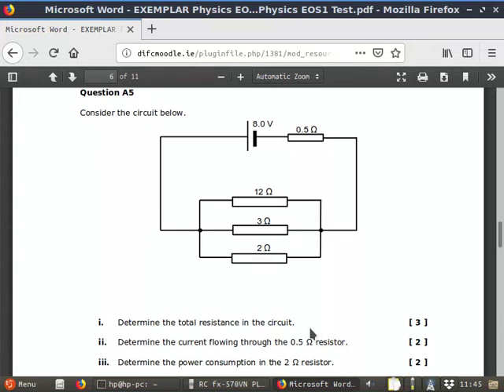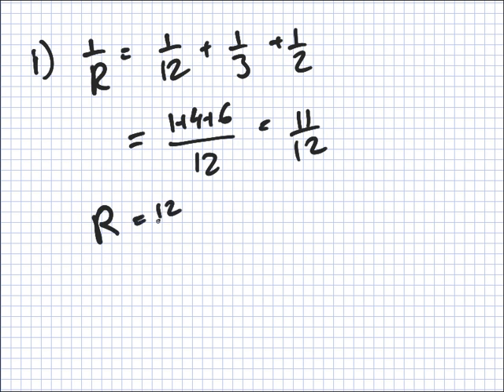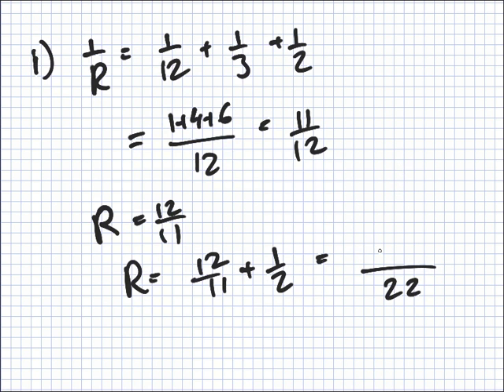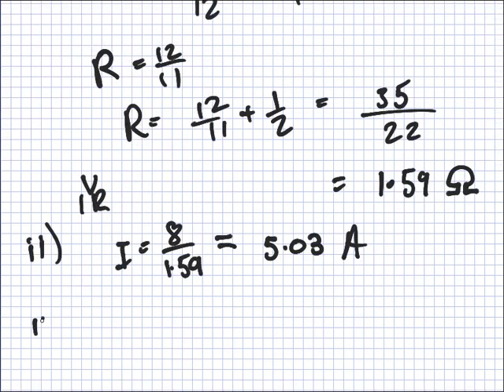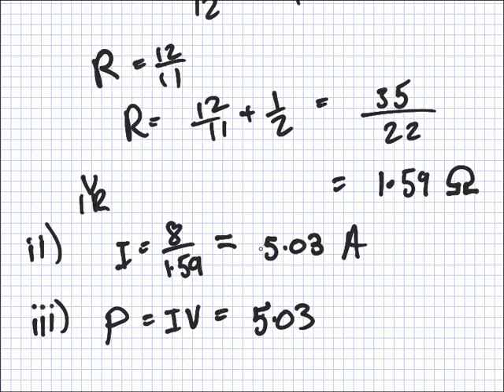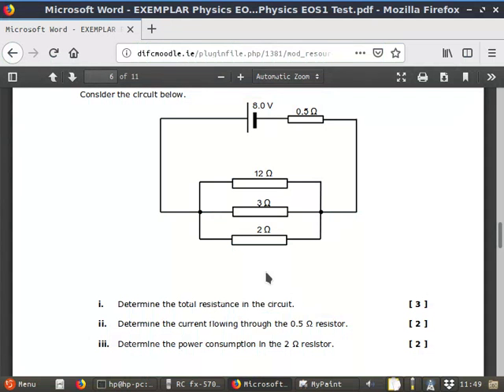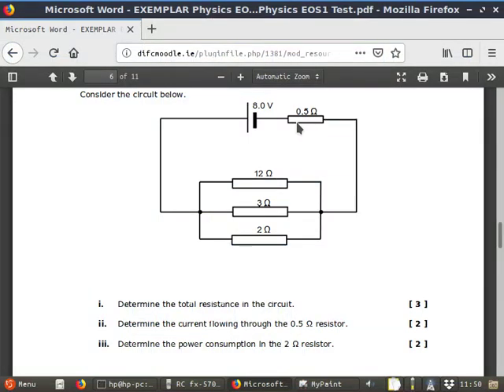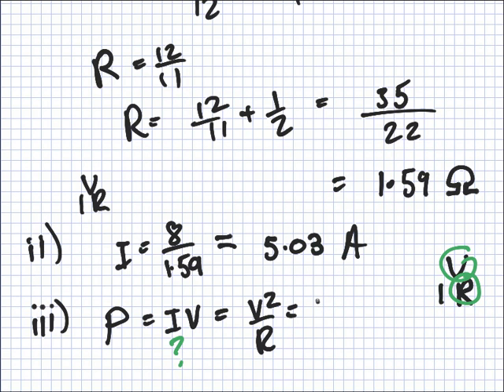Physics | 1819 Intake 1 | Exemplar EOS 1 | A5